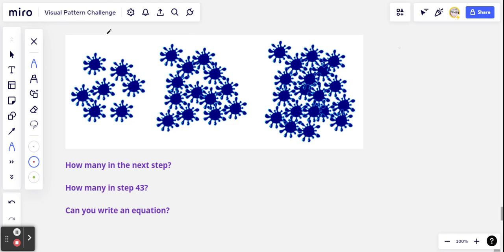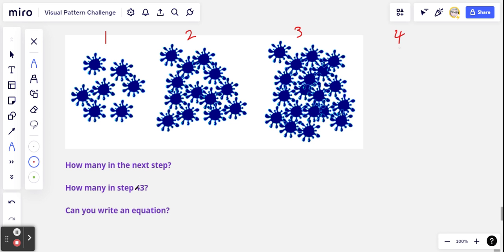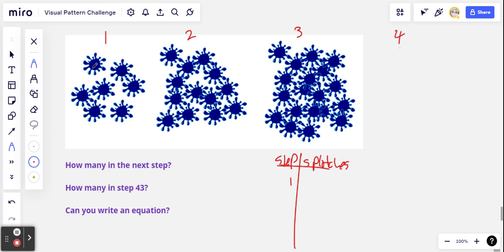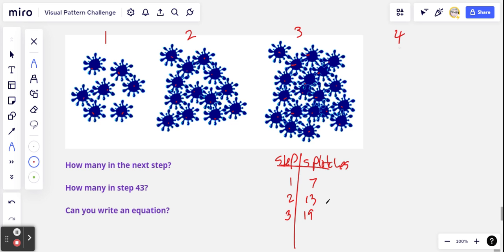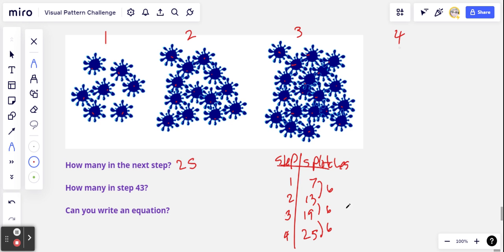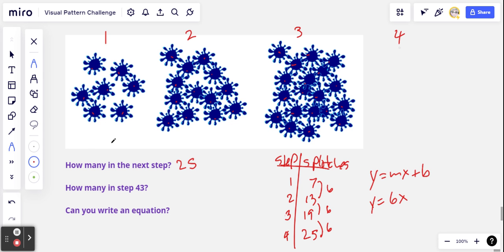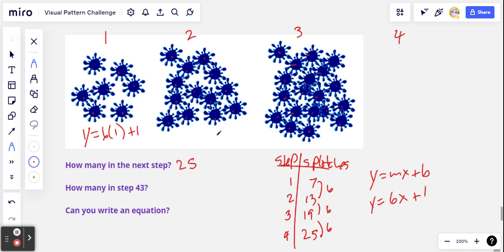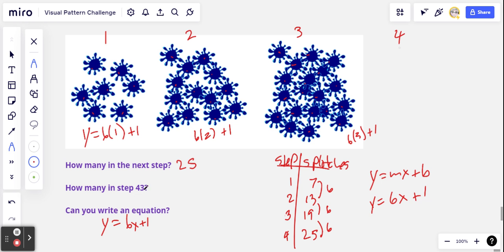Visual Pattern Challenge 180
Can you predict the number of paint splotches in the next step of this visual pattern? How about in step number 43? Can you create an equation that could be used to predict the number of paint splotches in any step? Give it a try and let me know how you do.